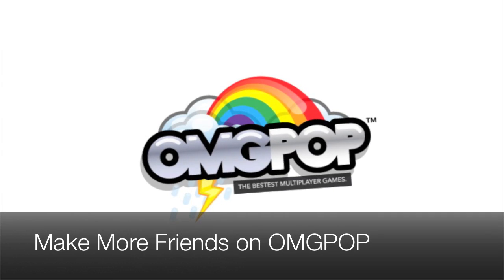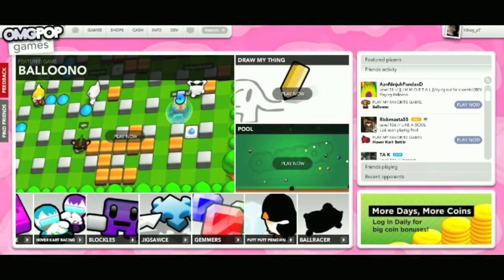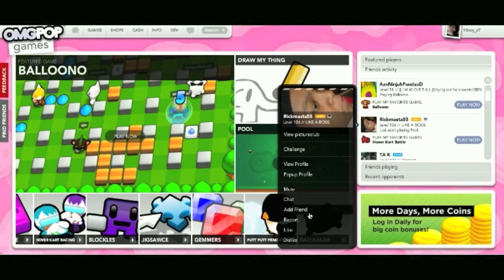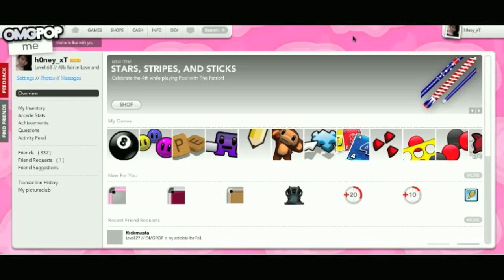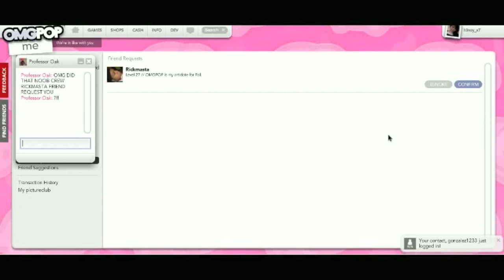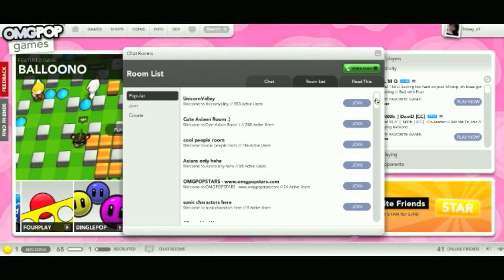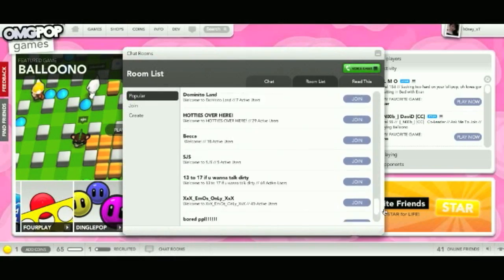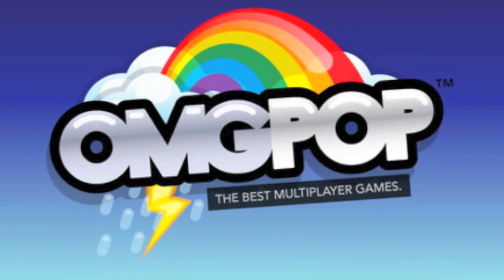How to add friends on OMGPOP!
Make some friends and play some games!